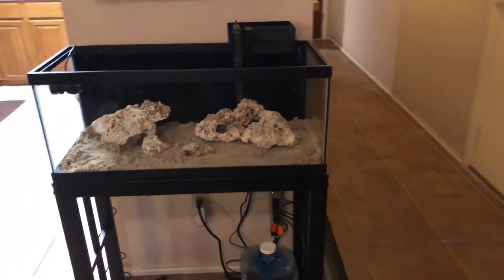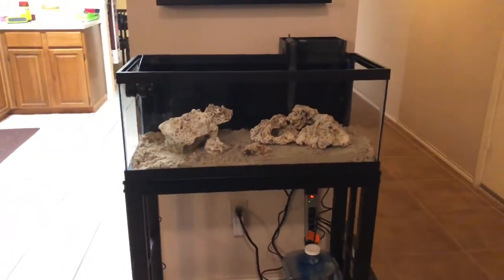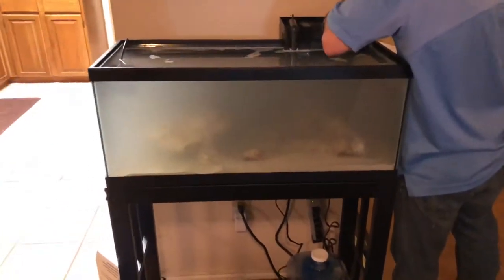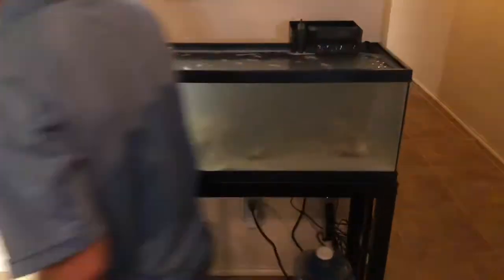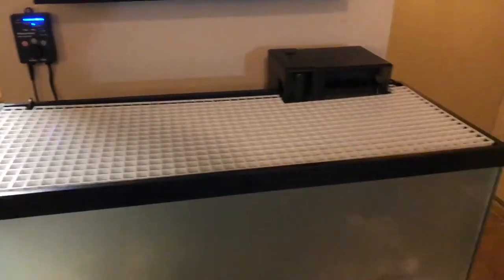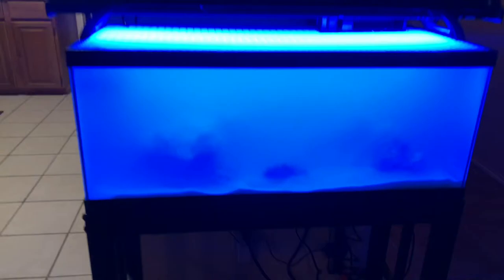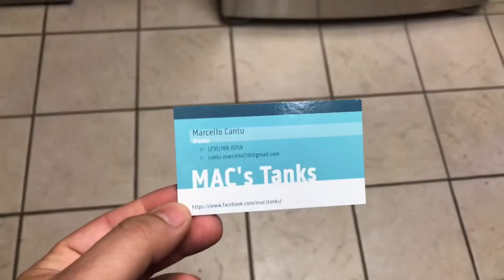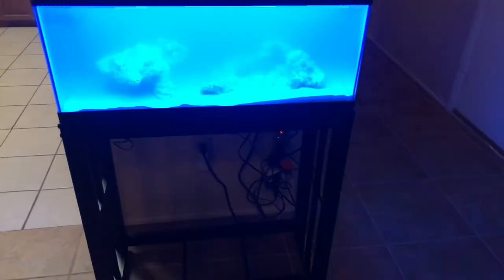Reef Tank Day Zero: MAC’s Tanks